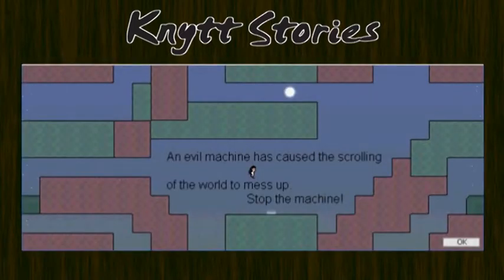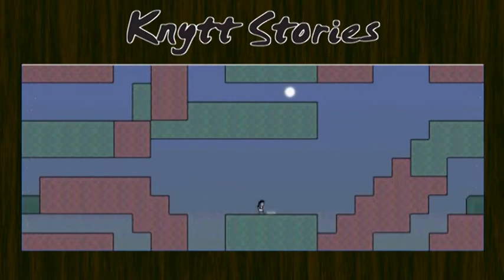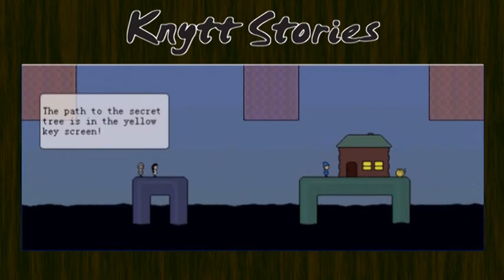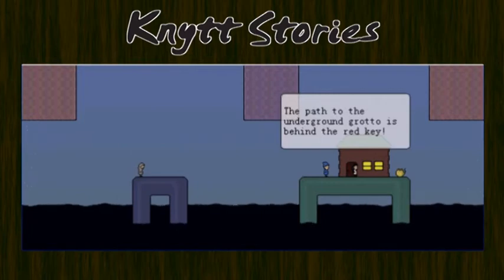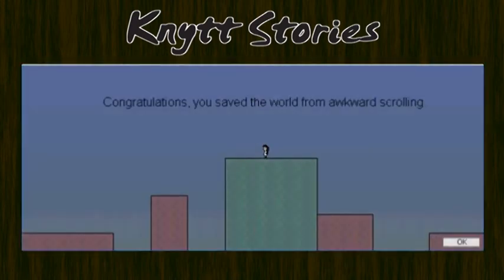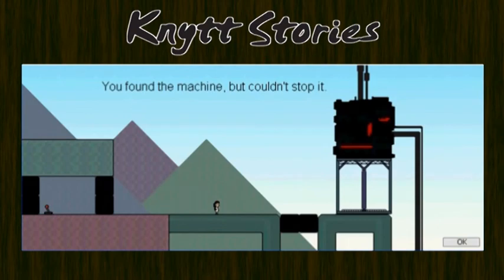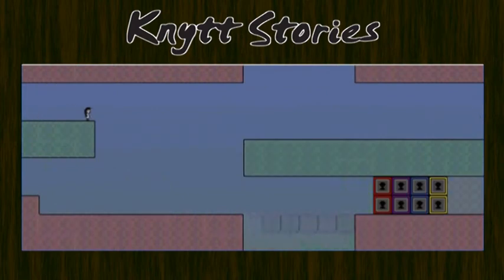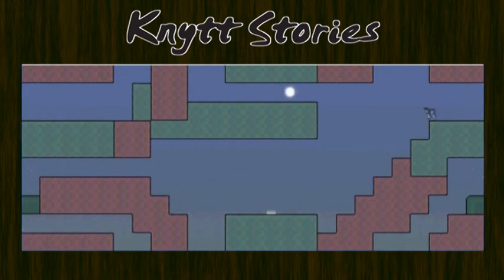Let's Play Knytt Stories: Scrolly Polly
A Knytt Story by Introversity.